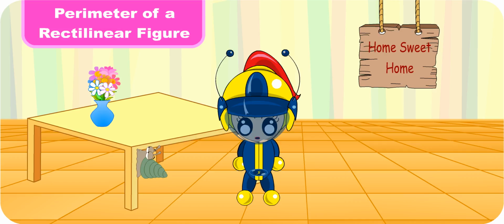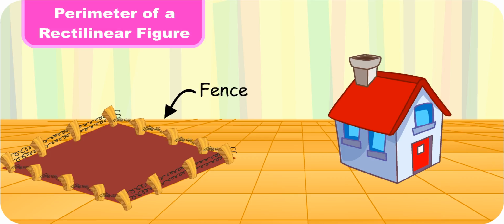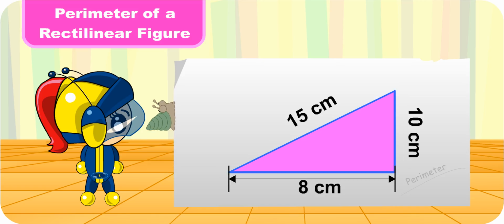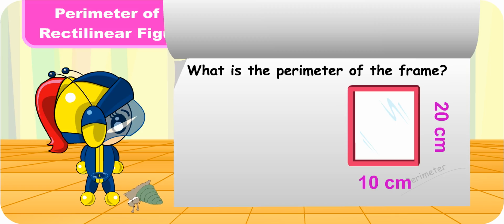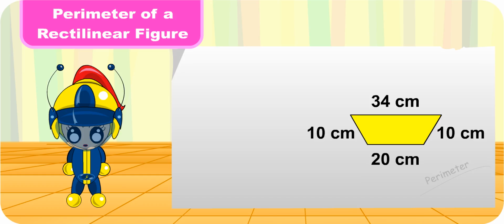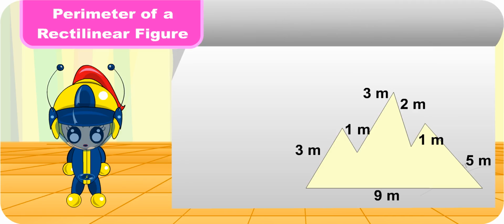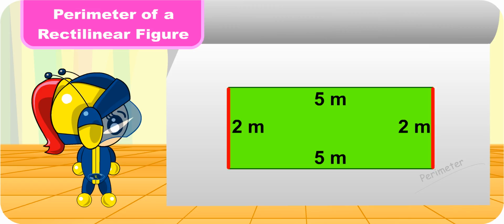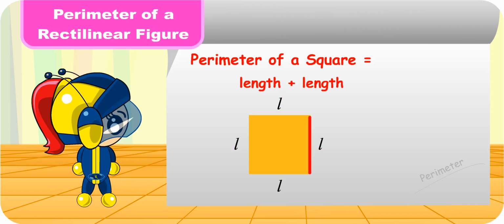P3 Math Chp 10 Perimeter of Rectilinear Fig